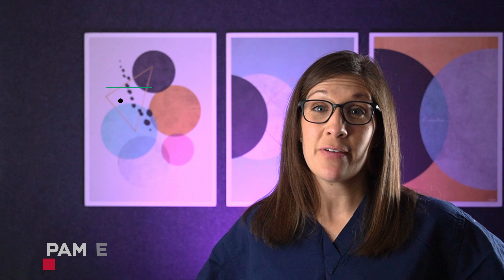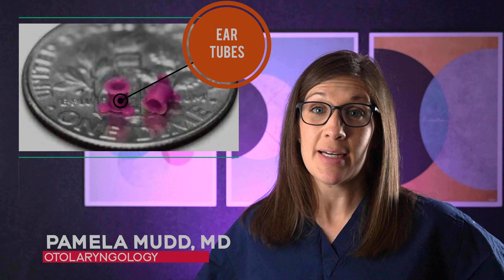WILL MY CHILD BE IN PAIN AFTER EAR TUBES ARE PLACED?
Dr. Pamela Mudd, Pediatric Otolaryngologist explains if getting ear tubes causes pain and if the procedure, in general, is painful for a child

SURGUCATION can offer health, fitness, and nutritional information including,
without limitation, advice, and recommendation, that is provided solely as
general education and informational purposes.

Use of the advice and information contained herein is at your sole choice and
risk. You should not rely on this information as a substitute, nor does it
replace professional medical advice, diagnosis, or treatment. Always consult
your physician or healthcare provider before beginning any nutrition or
exercise program.

If You choose to use this information without the prior consent of your physician, you are agreeing to accept full responsibility for your decisions and agreeing to hold harmless SURGUCATION

SURGUCATION may contain links to external websites that are not provided or

Any information provided here is based on the professional opinion of physicians, nurses, and medical personnel

All information provided in the videos is meant to be used as an educational tool and not actual treatment. Please check with your personal doctor in addition to using the app and before making medical decisions.